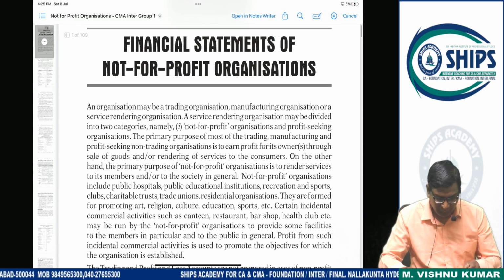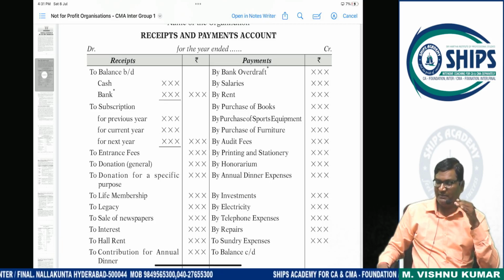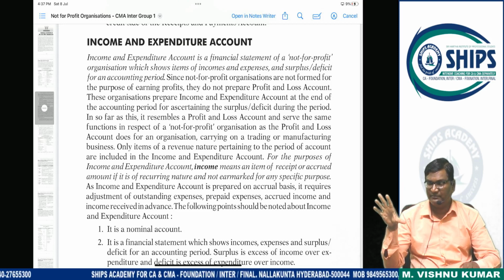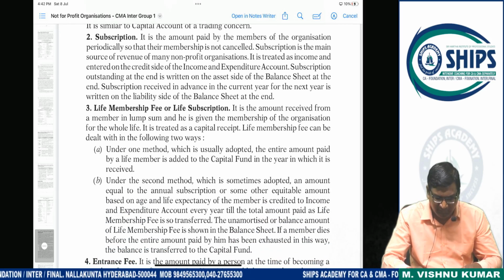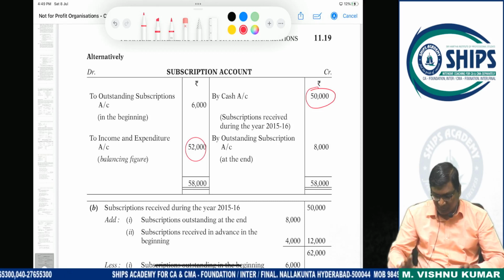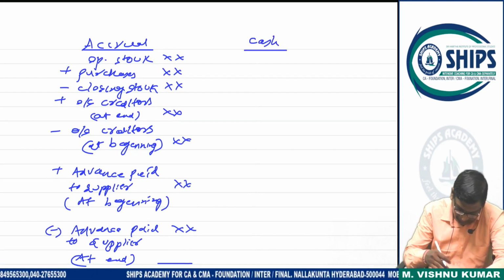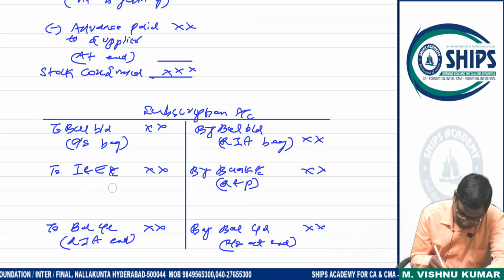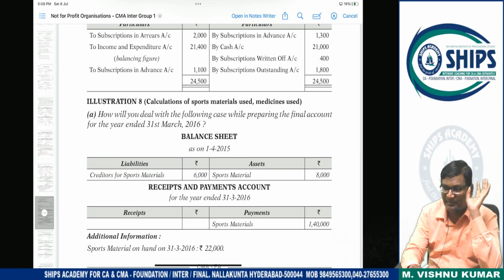Not For Profit Organisations - Revision Session - Part 2